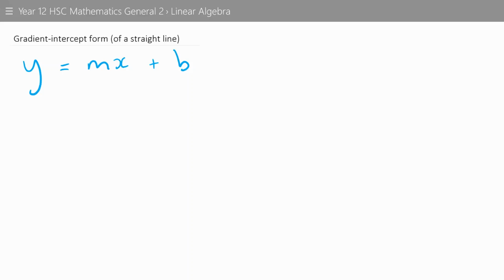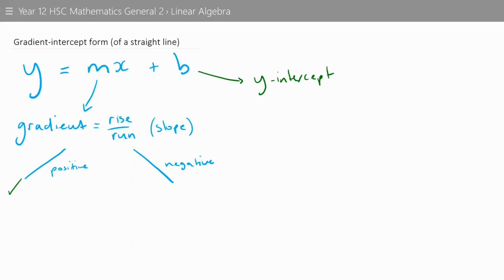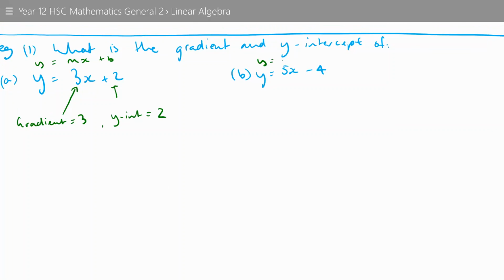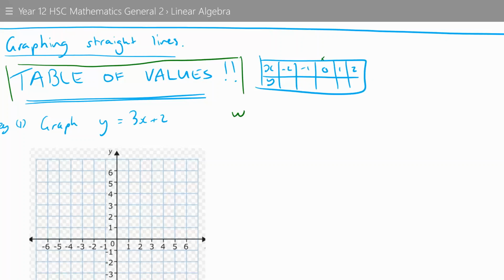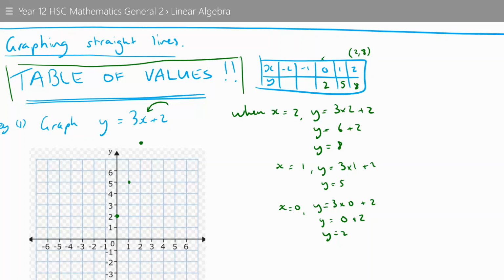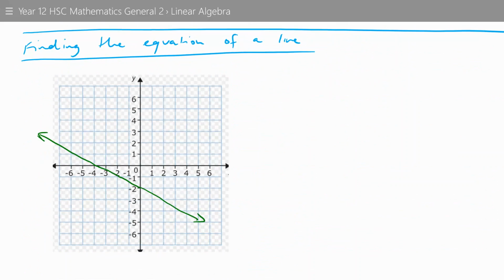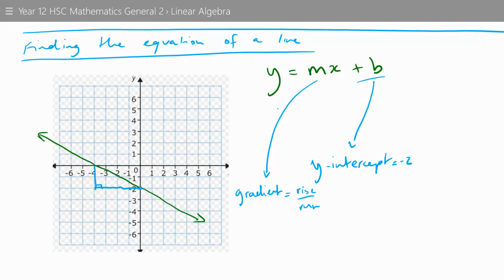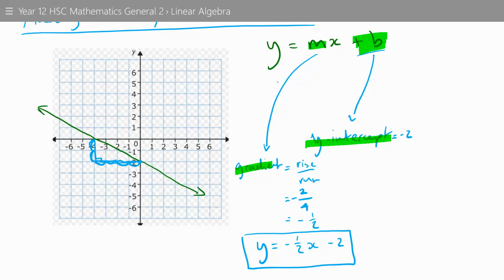Gradient-intercept form (y=mx+b)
y=mx + b
m= Gradient (rise/run)
b= y-intercept (where the line crosses the y-axis)